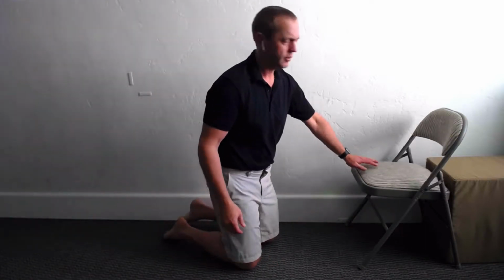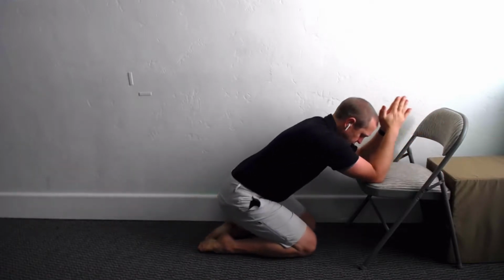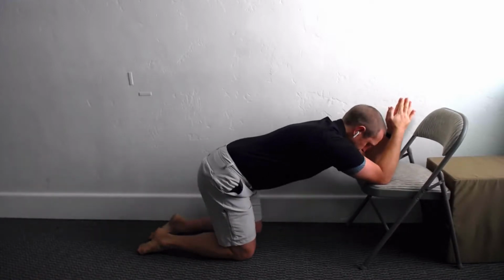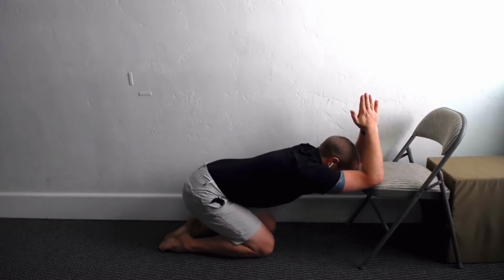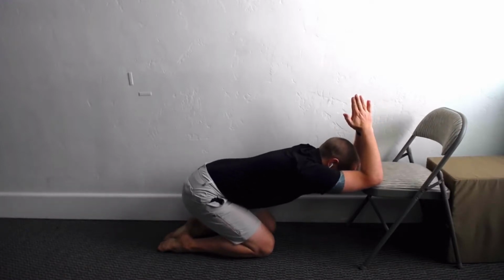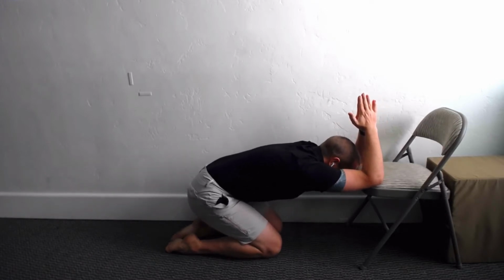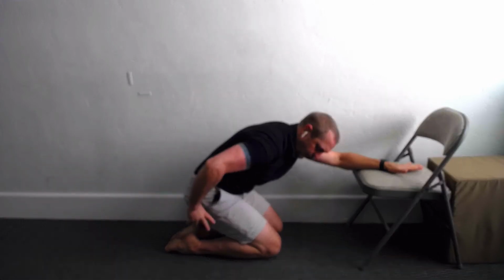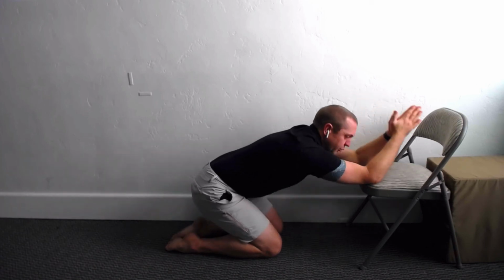Kneeling Lat Stretch with Chair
Spinal control is critical when stretching the lats.  This exercise helps with both.